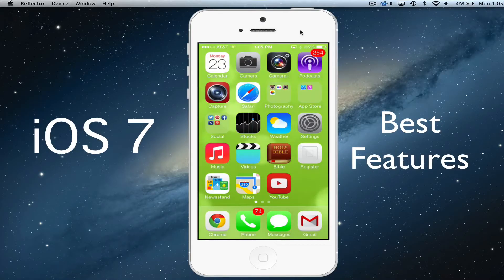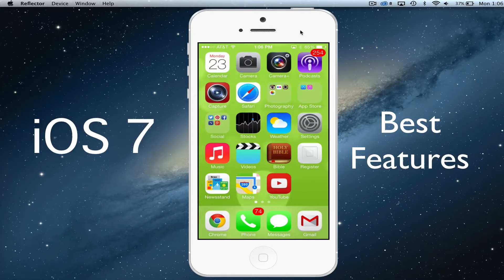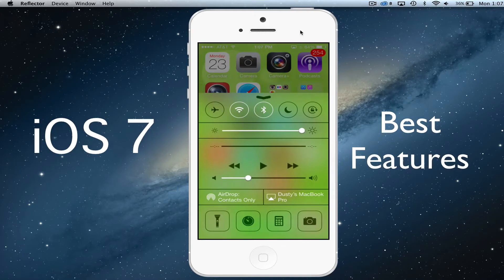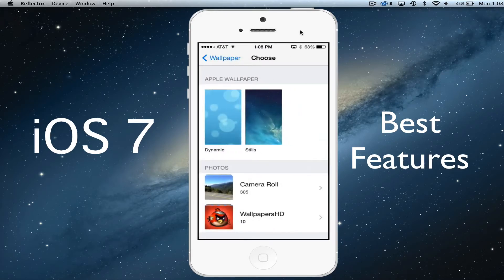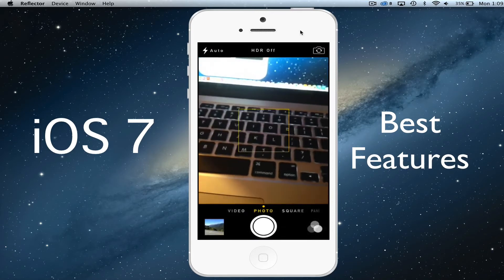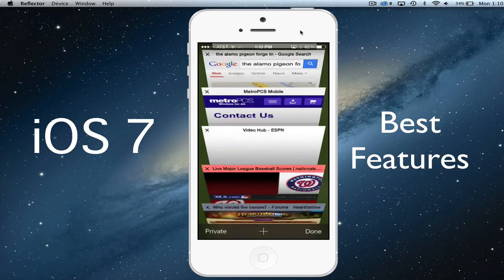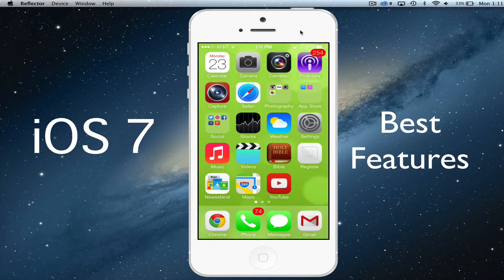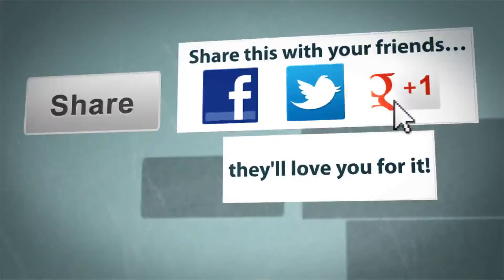The Best Features of iOS 7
In this video I talk about some of the best features/changes in the new iOS7.

If you have any questions feel free to put those in the comment box below!

dmporter74